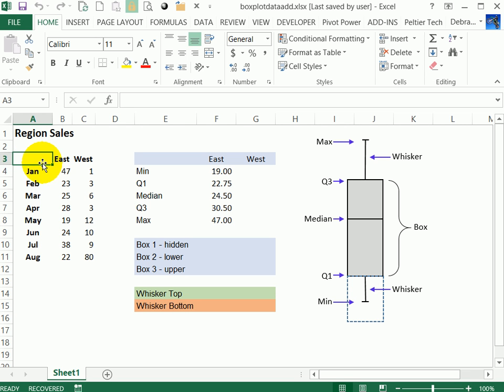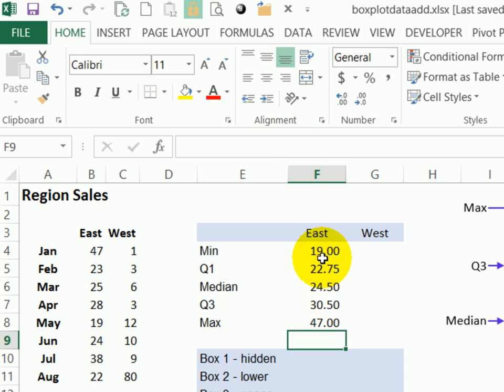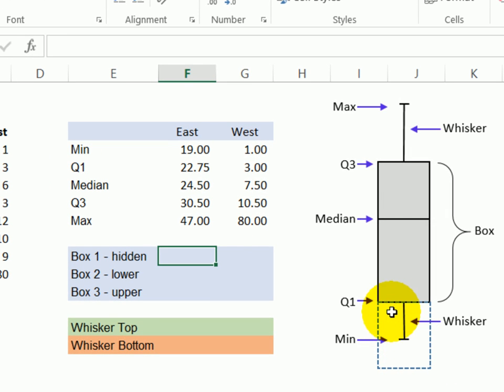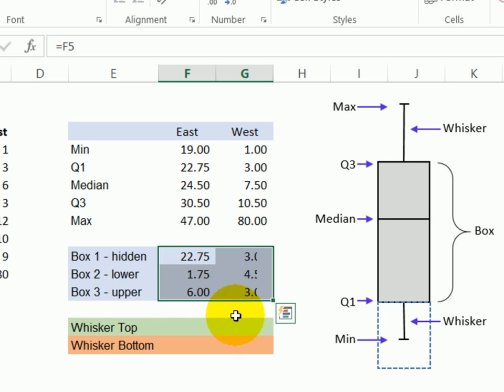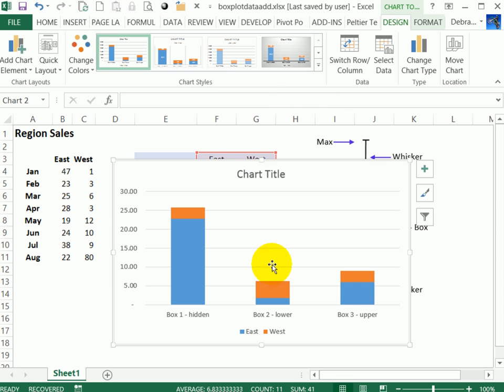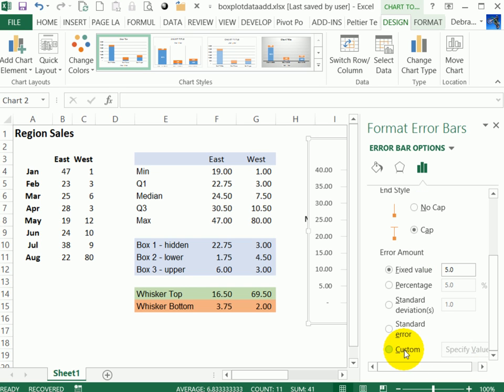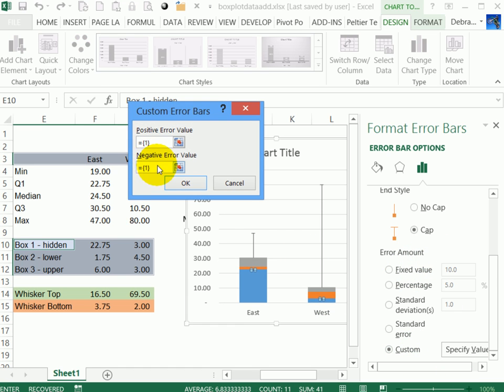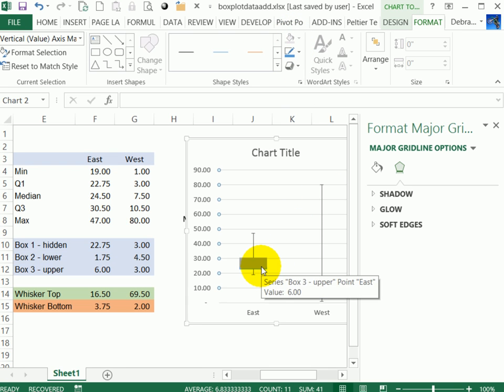Create a Simple Box Plot - Box and Whisker Chart - in Excel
Visit this page for details on creating a box plot chart.

With a box plot (also know as a box and whisker chart), you can show the distribution of numbers in a set of data.

Excel 2013 does not have a built-in Box Plot chart type, but this video shows you how to create one, using a stacked column chart, with error bars.

Video Transcript

In this workbook, I have sales data for stores in two regions, and I'm going to create a box plot, or box and whisker chart, to show how that data is distributed.

The first step is to do calculations to get some key numbers. So we want to get the minimum, maximum, quartile one, and three, and the median. These just use simple Excel functions.

So for the minimum, it's the MIN function, using the data in the east region.
For quartile one, it's the QUARTILE function, with one as the second argument. And then the MEDIAN function, QUARTILE, three, and MAX. Once you have those done, you can copy them across for the west region.

Those numbers will let us create boxes. We're going to create a stacked column chart. It will have three boxes in it. The bottom one will be hidden, and then a box going from quartile one to the median, median to quartile three, and we'll have error bars, one going up to the maximum, and one coming down to the minimum.

To figure out the size of these boxes, we're going to do calculations in these cells. The first thing we're going to do is figure out the height of this hidden box.

It goes from the bottom up to the Q1 measurement, so we just have to link to that Q1 measurement cell. Equals Q1, and that tells us how high that hidden box is.

The lower box here goes from Q1 to the median. So in this cell, I'll type equals, median, minus, Q1.

For the upper box, it's going to be Q3 minus the median will give us the height here, so equals Q3, minus median, and that will be six. I'll copy those across for the west region.

The final step is to calculate the length of the whiskers, so the top one is the max minus Q3. Equals max minus Q3. And the bottom one is Q1 minus min. Equals Q1 minus min. And then copy those across.

So we have all the measurements now, and the first step in creating the chart will be to create the stacked column chart. I'm going to select the heading, starting with the blank cell, and across the other two columns. Press the control key and select all the cells with the labels and values for the boxes. On the Insert tab, click the Column Chart, and the Stacked Column.

If you get the wrong layout, here it's using east and west as series. I want that switched, so I'll click Switch Row/Column, and now I have east and west stacked.

I'm going to click on that legend and delete it. Now I'll move this chart off to the side a bit, and make it narrower, so that I can see the data in behind.

To add the whisker at the top, I'm going to select the top box, and on the Design tab of the ribbon, click Add Chart Element, Error Bars, More Error Bar Options. I want a plus. I want this to go up from the top. And scrolling down, I want a custom error amount. Click Specify Value. I'm going to change the positive error value. So I'll delete what's in there, and select the two values for the top whisker. Click Okay.

And next, I'll add error bars to the bottom. This box that's going to be hidden. So I select that, click Add Chart Element, Error Bars, More Error Bar Options, and this one will be minus. We want it coming down from the top of this base box. For the error amount, custom, specify value. This time, we're going to delete what's in there as a negative value. And select the two values that we have for whisker bottom, click Okay, and it's now coming down from the top of that base box.

This one, we're going to hide, so I'm going to select it, and on the Format tab, for the Fill, I'll put No Fill. And as a final step, I will format the other two boxes, so that they're the same color, with a slightly darker border. So I'll select this one and I'll make it a light gray, and slightly darker border.

The same thing for the bottom box. And I'll click the same fill color and border color. So we now have a box plot with whiskers that show the maximum and the minimum.